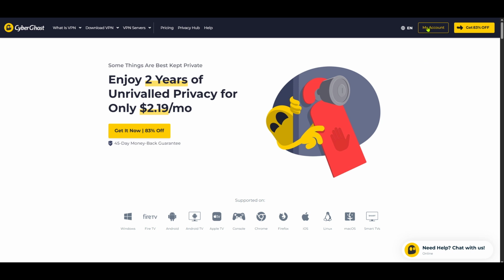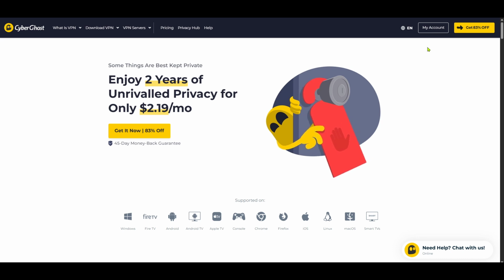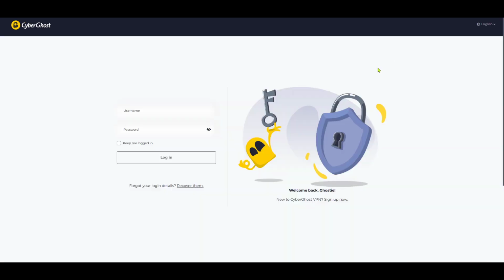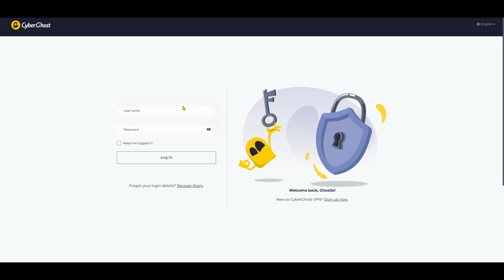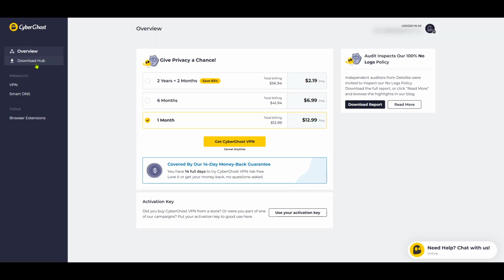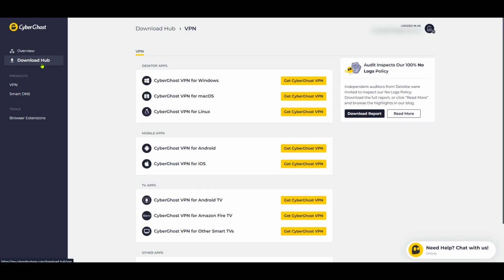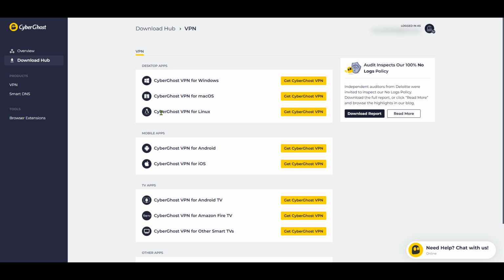How To Install Cyberghost Vpn On A Mac [2025 Guide]